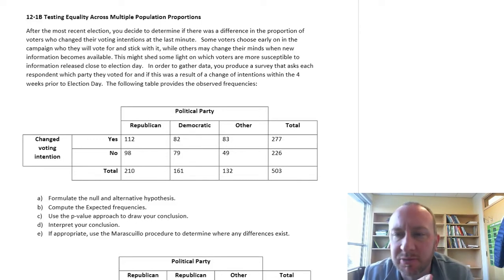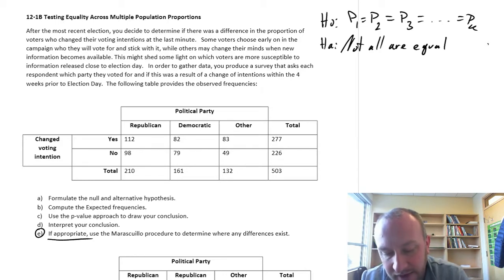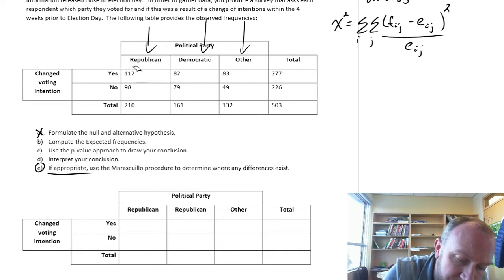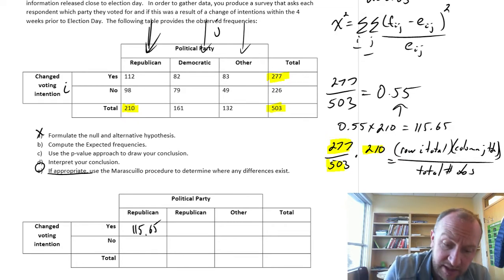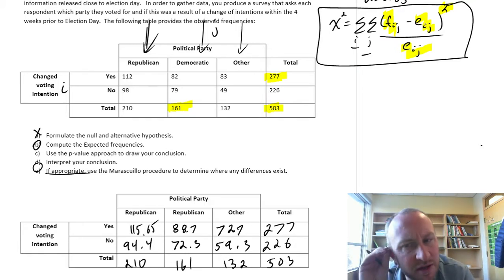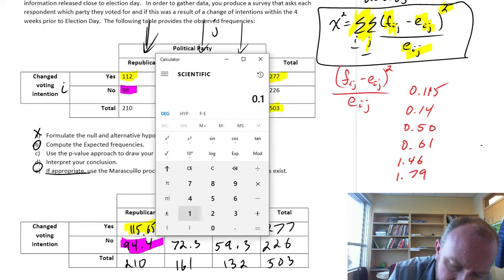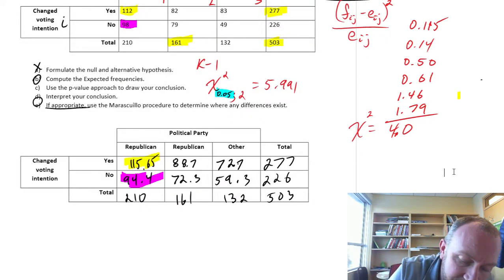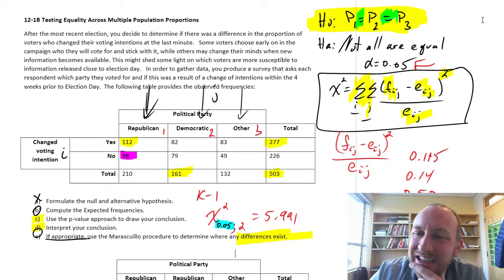Statistics - Module 12- Equality Across Multiple Population Proportions - Problem 12-1B